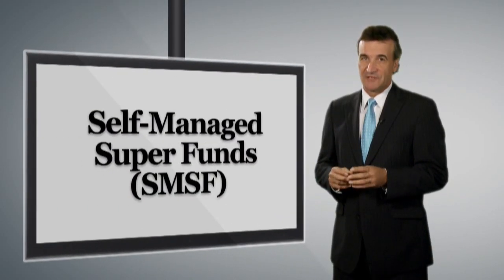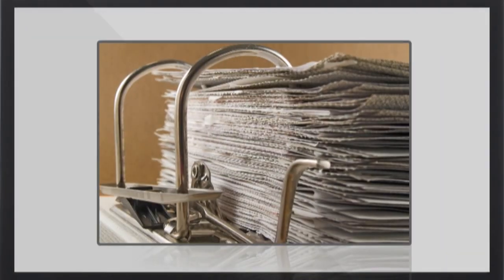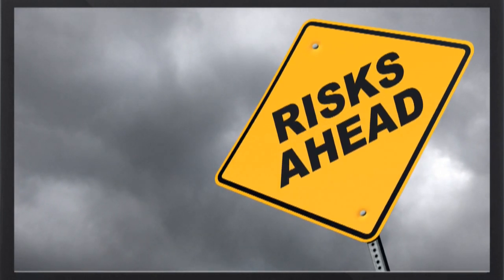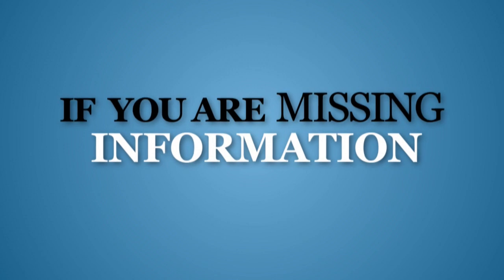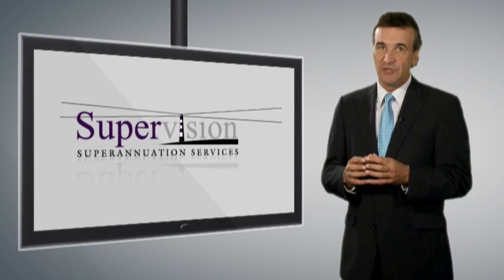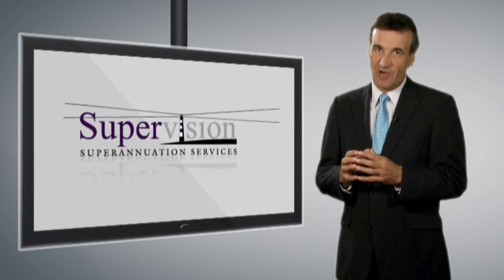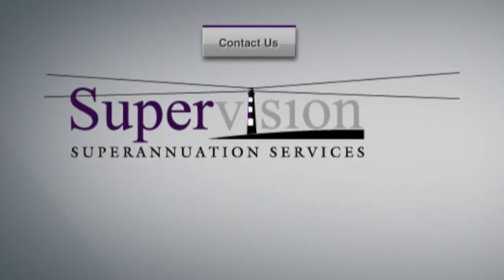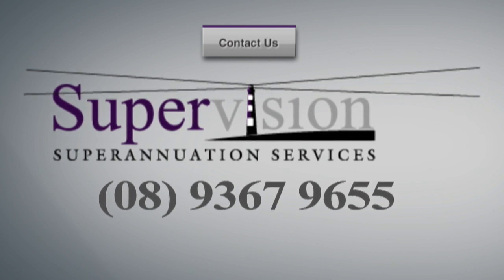Supervision Superannuation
Supervision can offer you the advantages of online, real time administration for less than the cost of most once a year tax services. Often, SMSF administration is done by professionals who do not specialise in Superannuation. Work is completed on a yearly basis after the financial year is long gone. That may be fine for taxation, but there are many other areas that trustees must satisfy for the ongoing compliance of their fund.  From the completion of minutes, to the setting up of pensions and proper reporting of contributions, Supervision Superannuation Services fills in all the gaps that a once a year service may miss.

Address:  2/76 Mill Point Rd, South Perth WA 6151, Australia